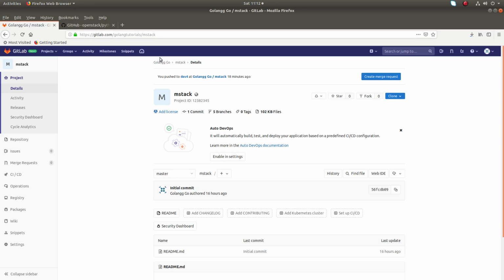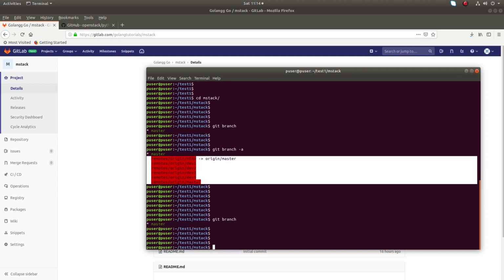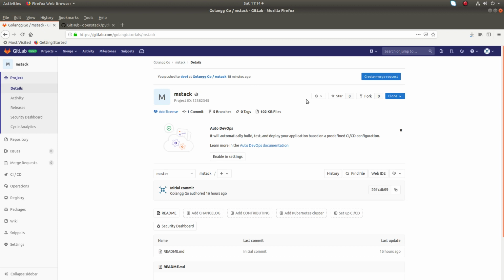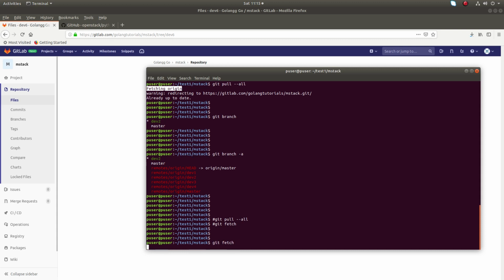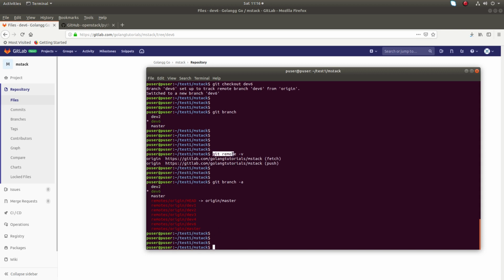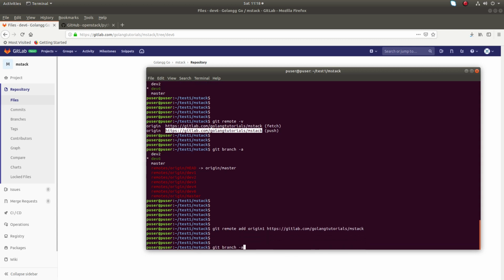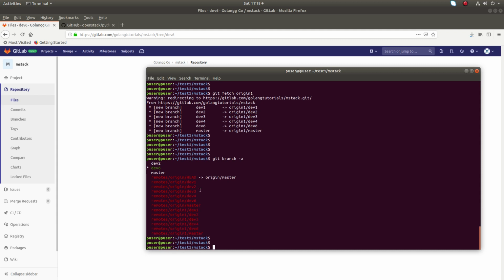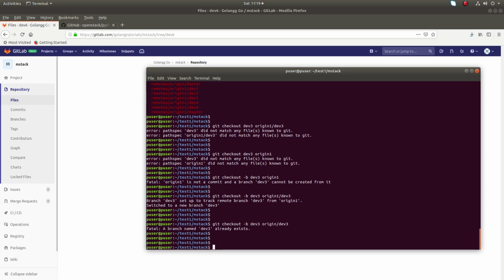How to clone all remote branches in Git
git clone
git branch
git fetch
git checkout
git push
git pull